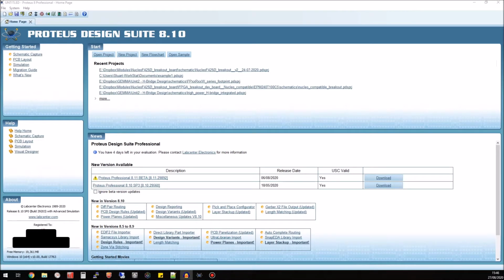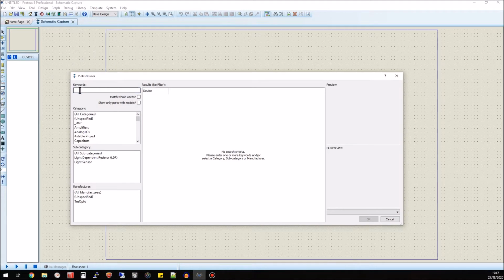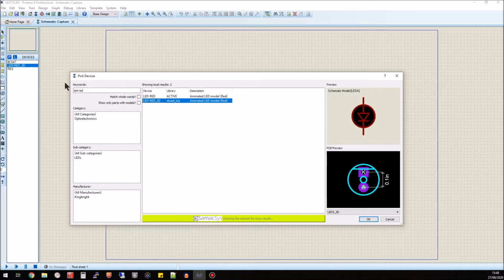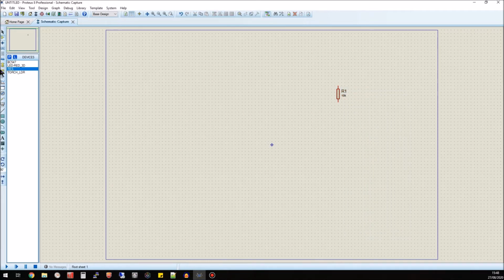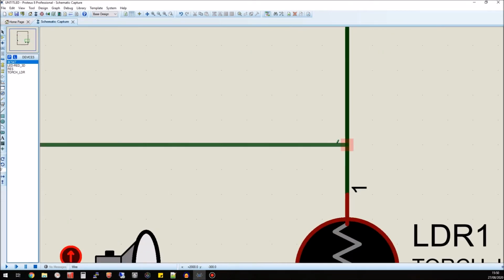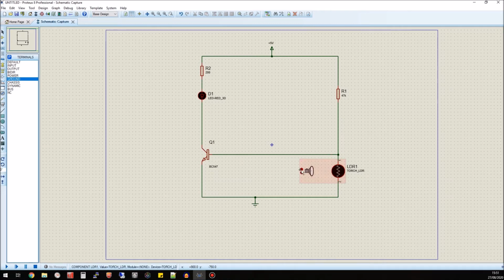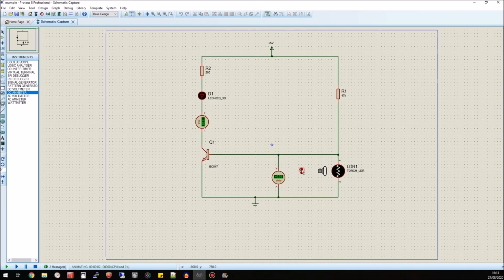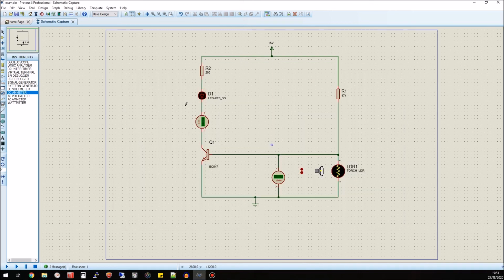Proteus v8.10 basic tutorial (Part 1) - Schematic Capture - Simple Transistor Night Light Circuit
This is part 1 of a 2-part tutorial to get you started with Proteus v8 schematic capture software. This video covers the schematic capture feature.
Part 2 covers the PCB layout feature.

Presented by Stuart MacVeigh, Senior Technician in Electrical and Electronic Engineering.